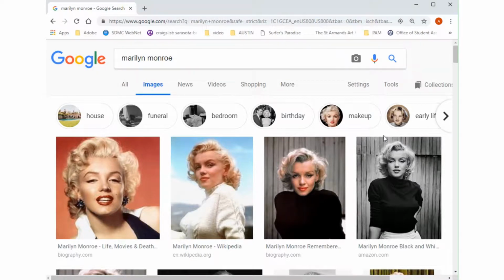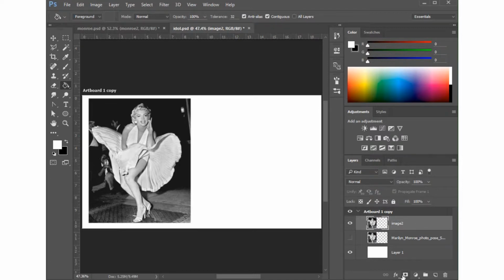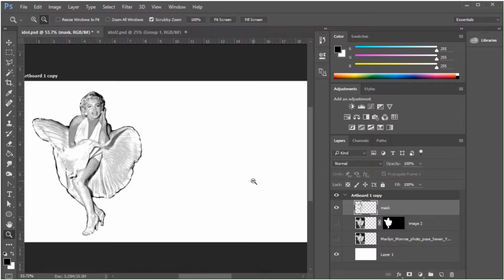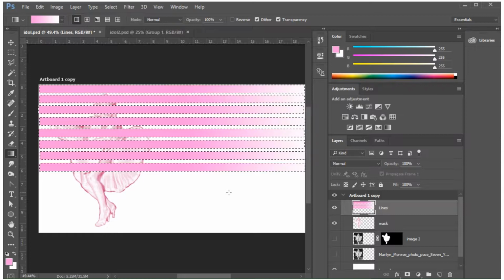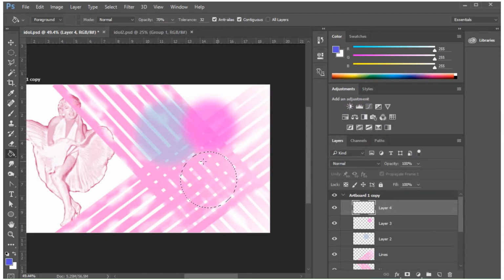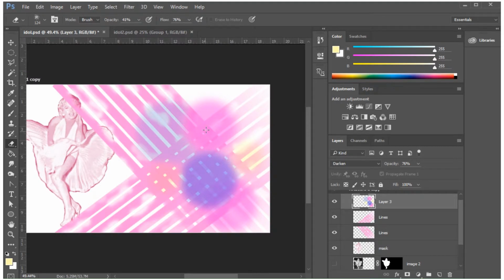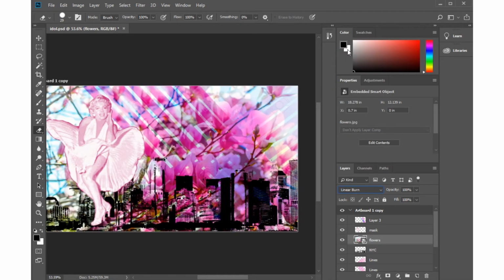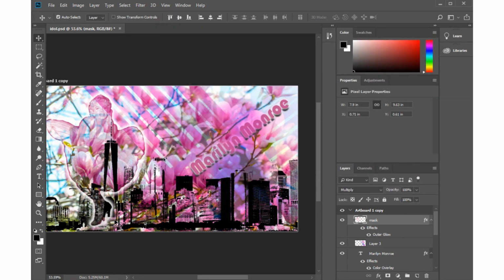Idol Project - Marilyn Monroe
This video shows you how to combine a photo of your idol and graphic elements to create a Idol Poster.